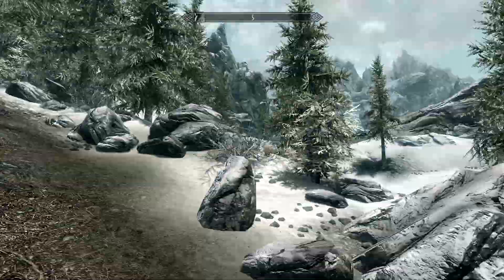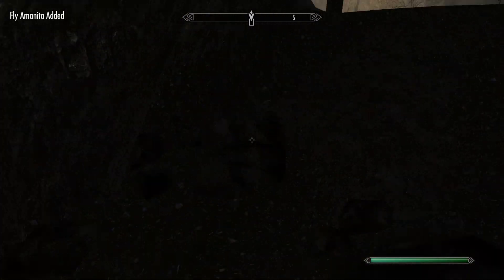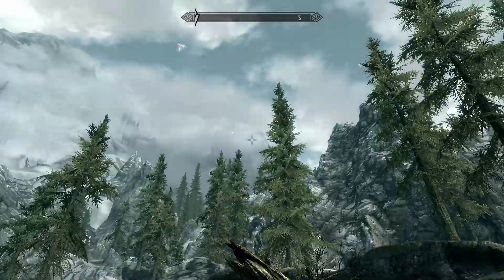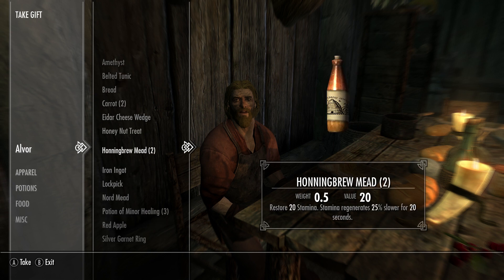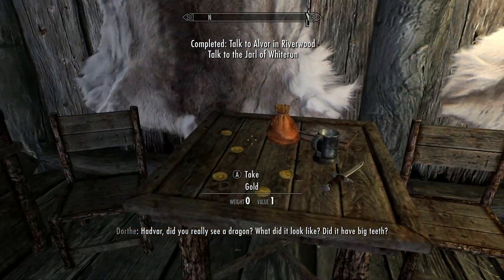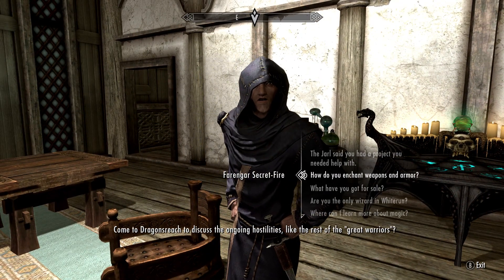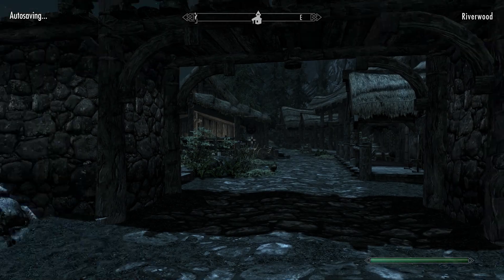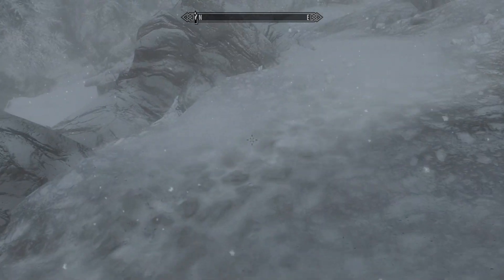Off To Whiterun! | Ep. 2 | Skyrim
In this episode, we head off to Whiterun!